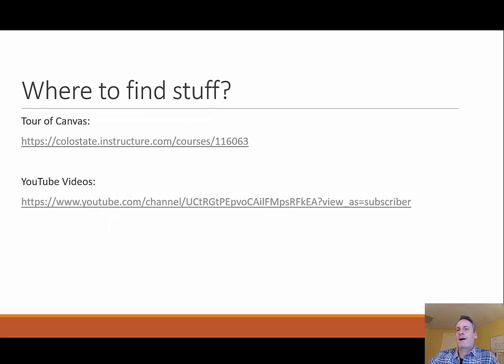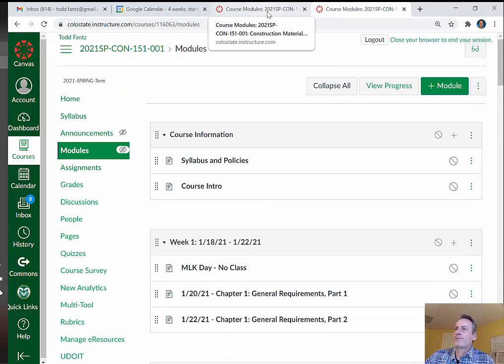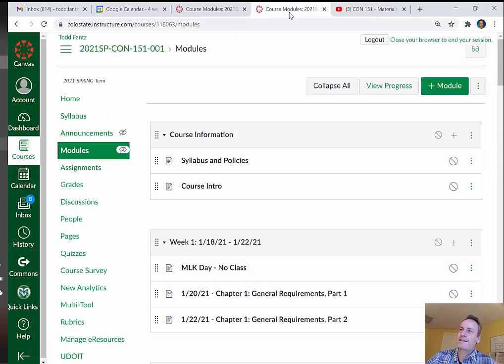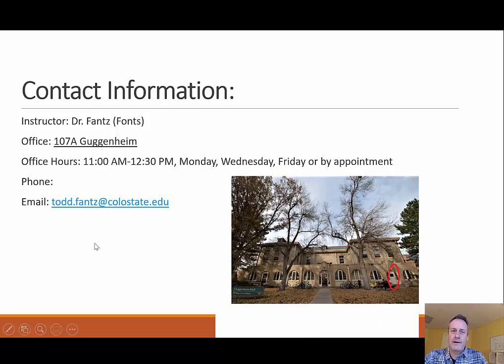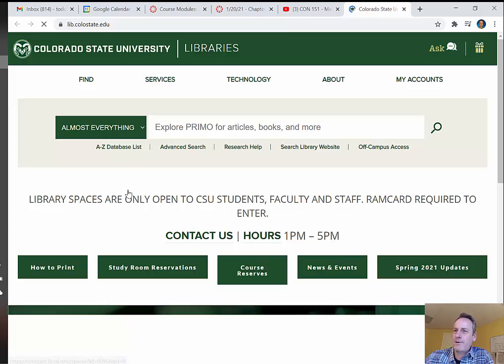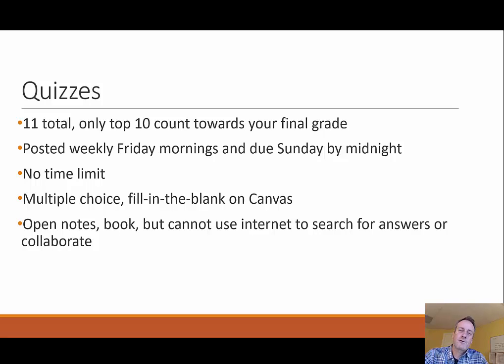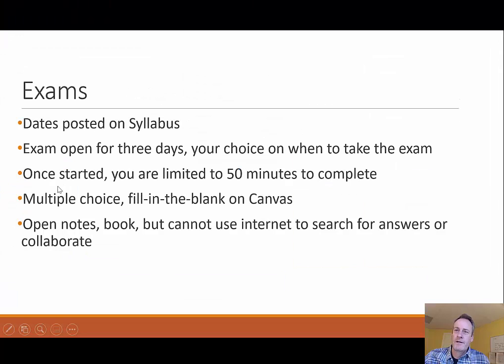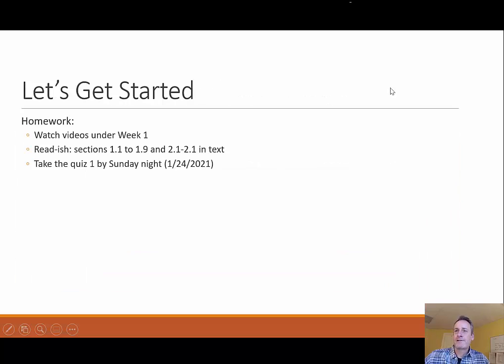CON 151 Course Intro Spring 2021